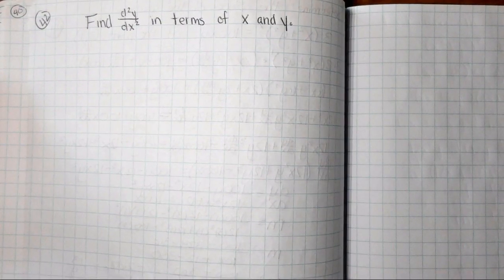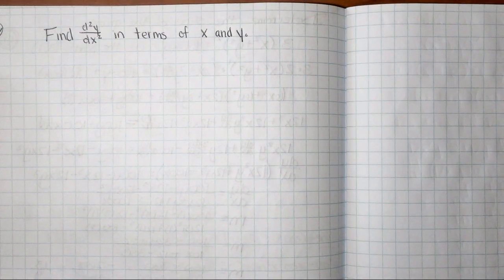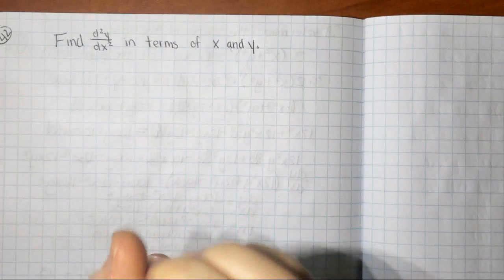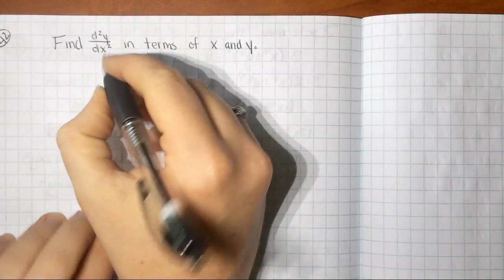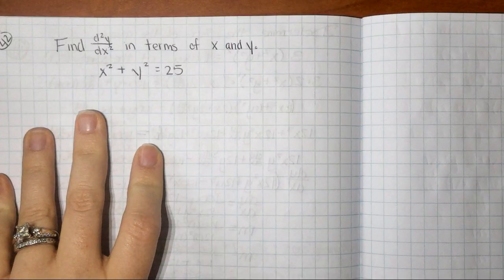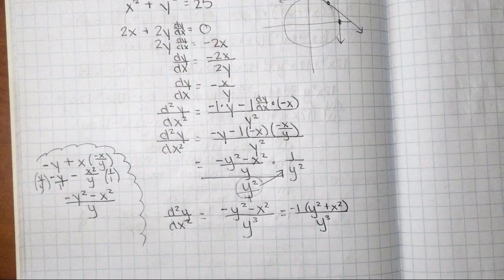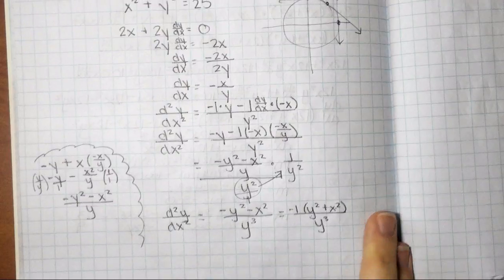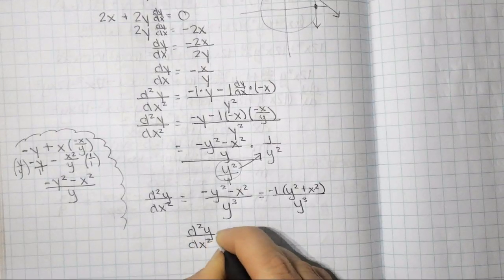Implicit Diff Sept 15th